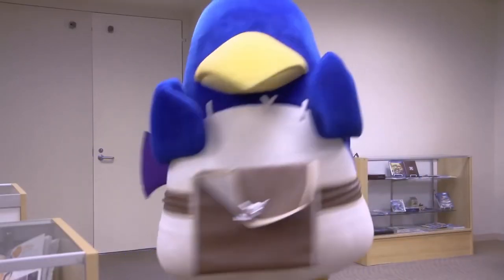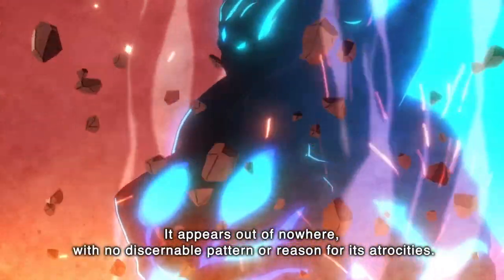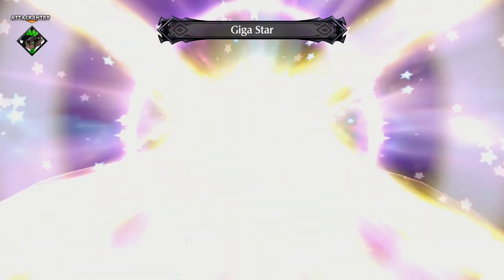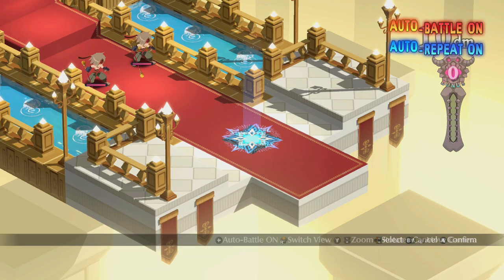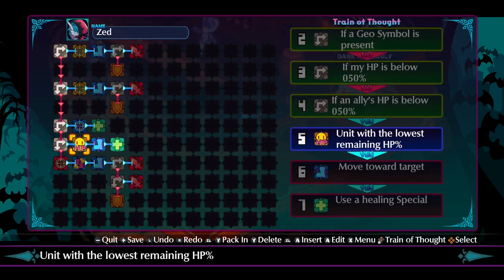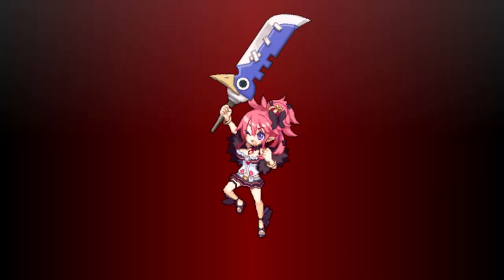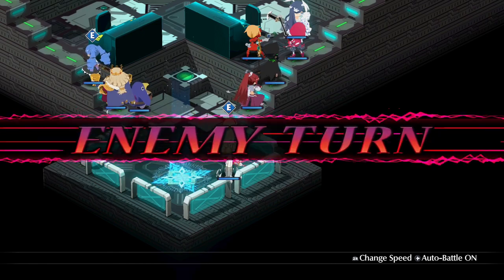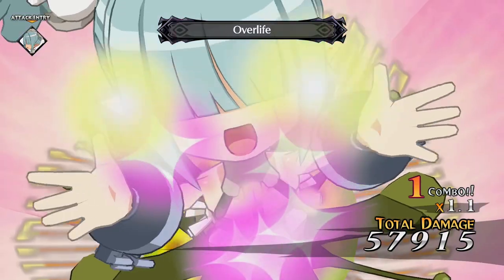Disgaea 6 Review - Performance, Demonic Intelligence & So Many Changes! (Nintendo Switch)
Review copy provided by publisher. In this video I review Disgaea 6: Defiance of Destiny, which is one of my most anticipated games of 2021. Outside of Japan, Nippon Ichi Software only released Disgaea 6 on the Nintendo Switch and not on the Playstation 4. Throughout the review I show you gameplay footage, the Switch performance and talk about the many changes such as new Classes and Demonic Intelligence for auto-battle & auto-repeat!

The gameplay shown was recoded on the Nintendo Switch (docked) and I've played the game for 33 hours before writing this review.

If you're looking for more help or guides for Disgaea 6 there are two places I can recommend:
The second is a YouTube channel called Primalliquid This guy has been posting Disgaea 6 guides daily since the demo was out so you can definitely find something useful for you there. If you do visit him, make sure to leave him a comment telling him that Swrinny said Hi!

Game Description:
Zed is a boastful zombie who wallows on the lowest rung of the Netherworld ladder. When the God of Destruction threatens his and his sister’s way of (un)life, Zed must harness his abilities to stand against the approaching menace. Can a mere Netherworld zombie rise up and destroy a god?
Features

- Experience the familiar tactical combat of the series with brand-new gameplay elements.
- Become stronger with every death thanks to the Super Reincarnation ability.
- See Disgaea like never before—with 3D visuals!
- Find your play style with adjustable gameplay settings.